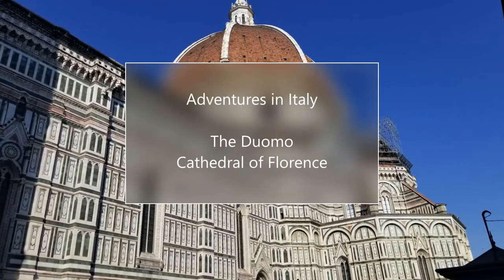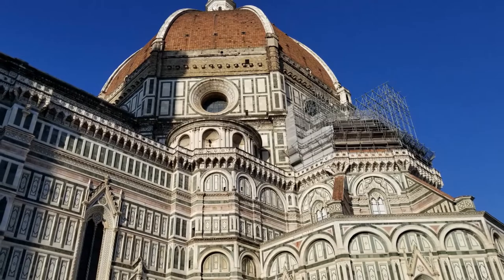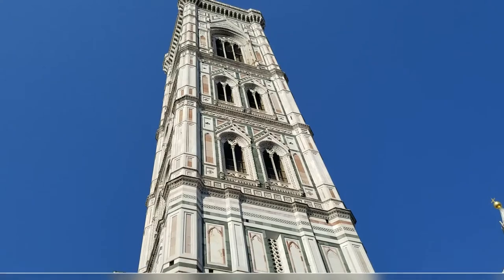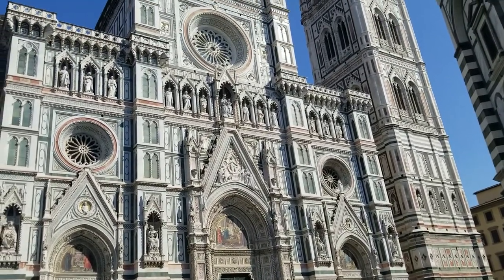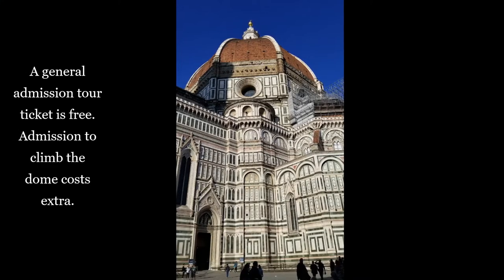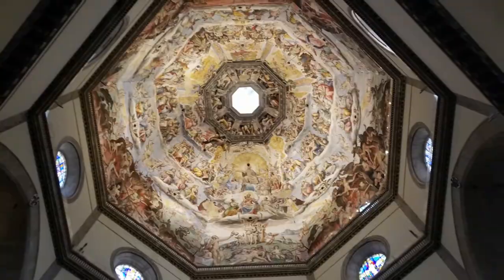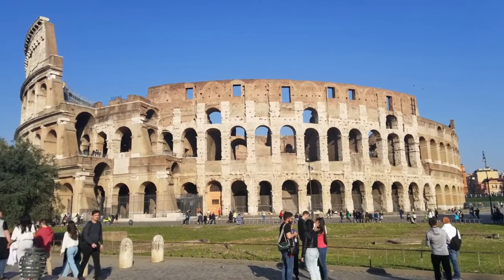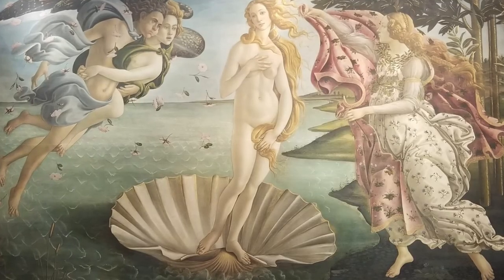Adventures in Italy The Duomo Cathedral of Florence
Our tour of Italy continues in Florence.  Today we visit the world famous Duomo Cathedral.  From "A Room With a View" to "Silence of the Lambs", this famous building has been featured in many movies. The church is actually called the Cathedral of Santa Maria del Fiore.  Here's a link for more information on this building and some of the other sites in Florence, Italy.